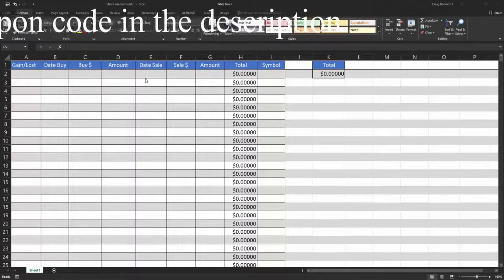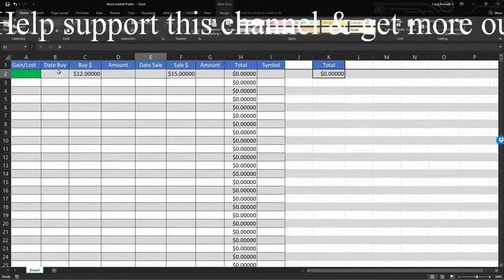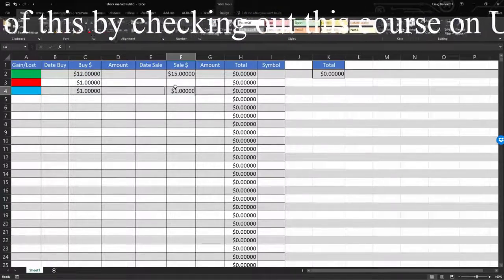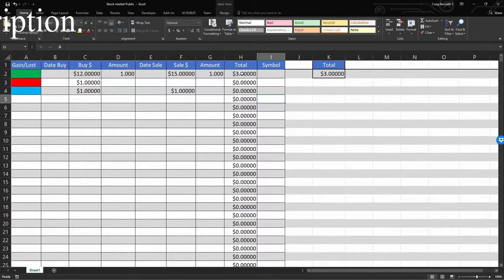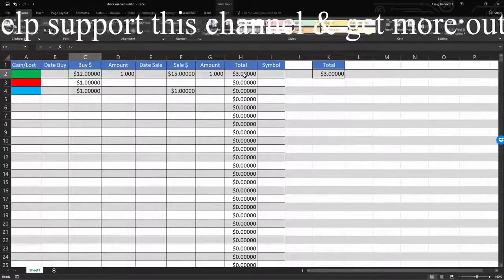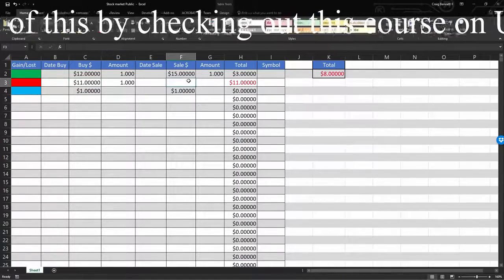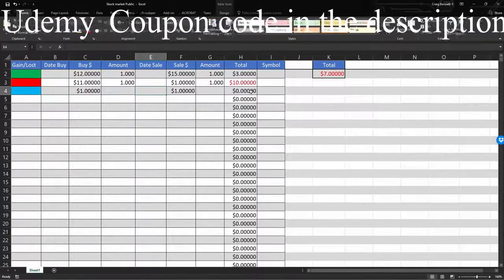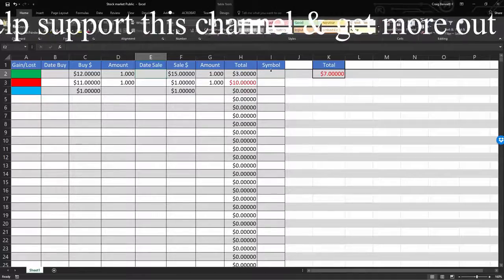Stock market 6: Using Excel to Track Your Stock Portfolio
I will be explaining how to use Excel to track your portfolio. Below is a link to an Excel file that can help you.